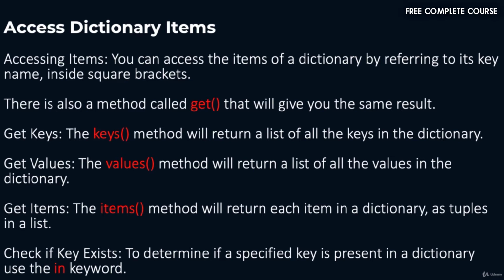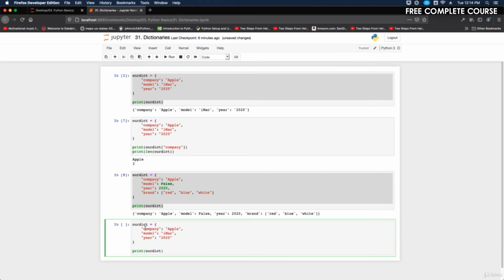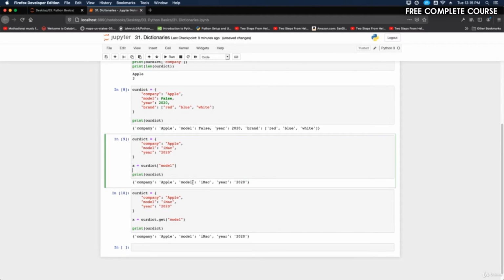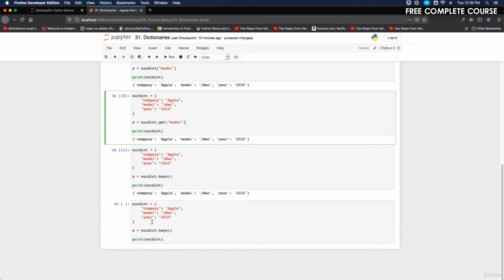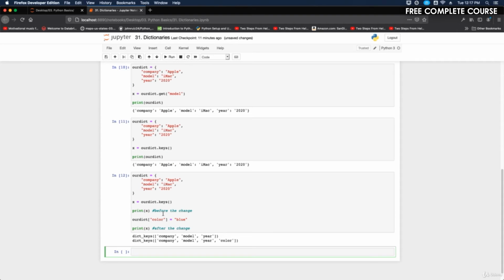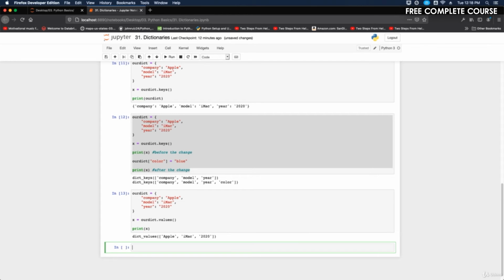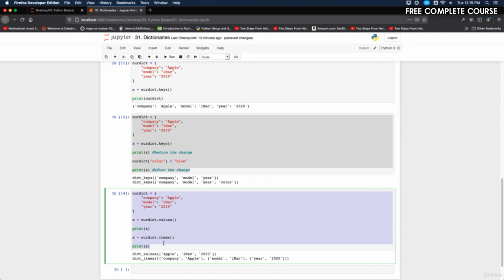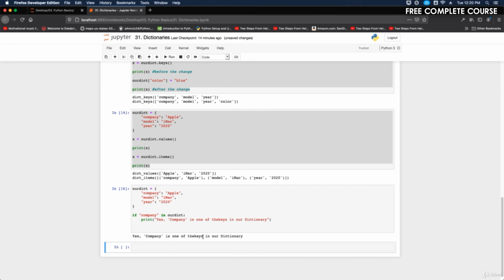#85 - Access Dictionary Items | Python Full Course - Beginner to Advanced [FREE]